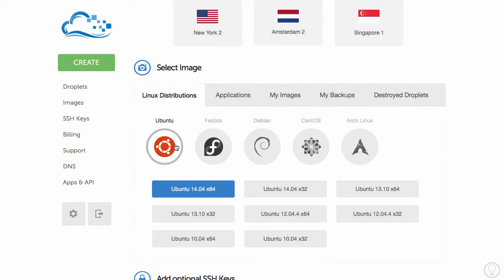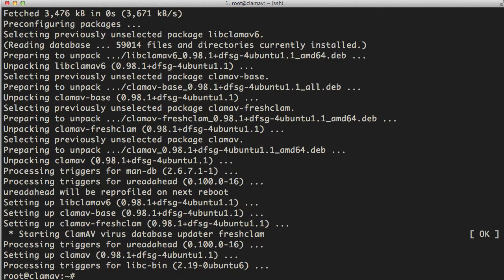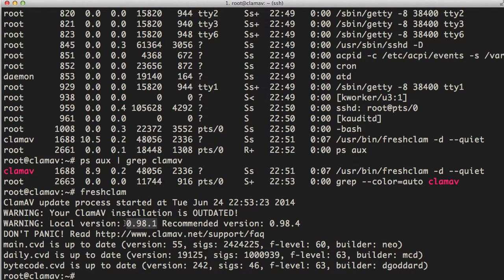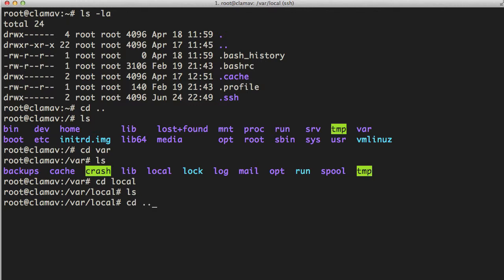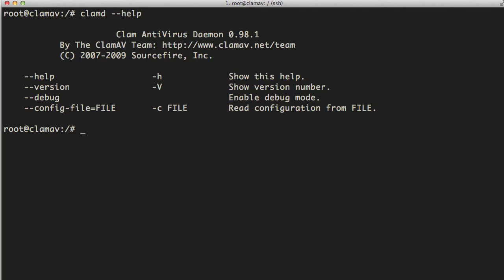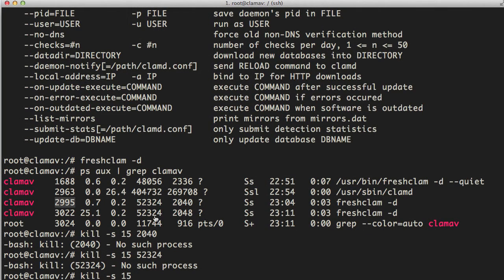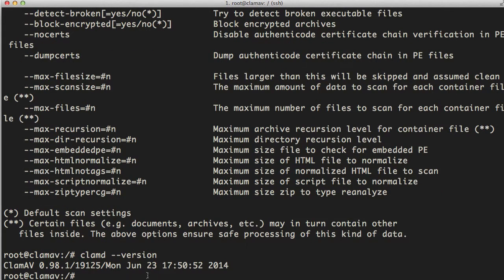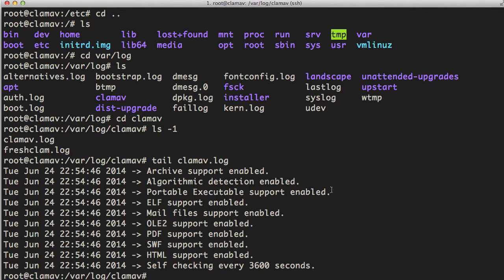Increased Security With Antivirus Via ClamAV | DOCasts | Digital Ocean Screencasts